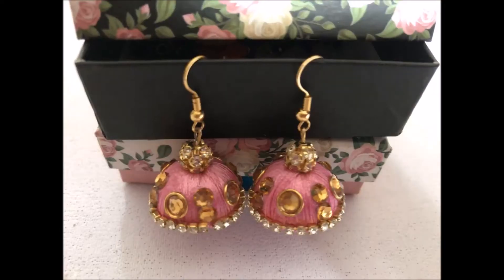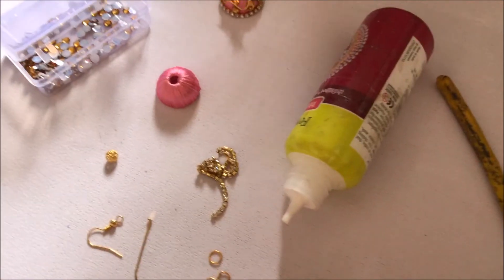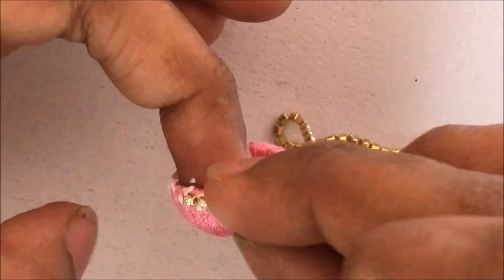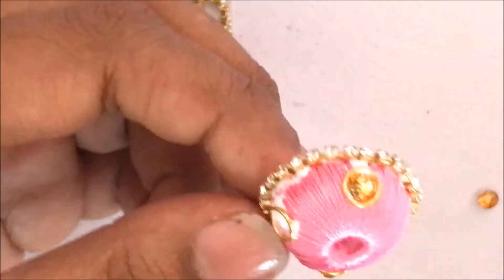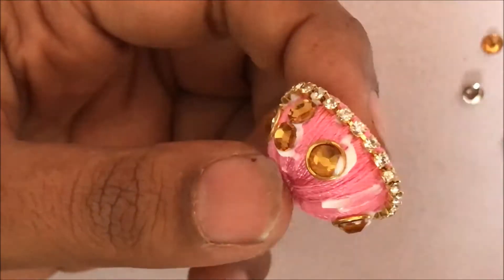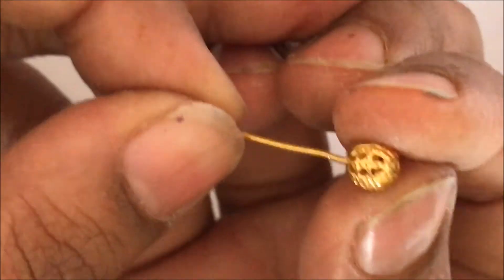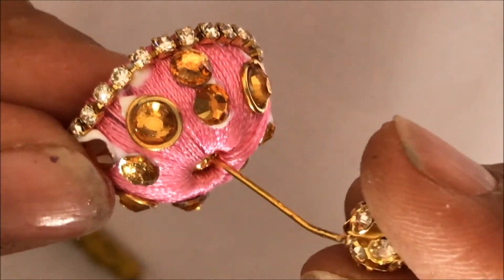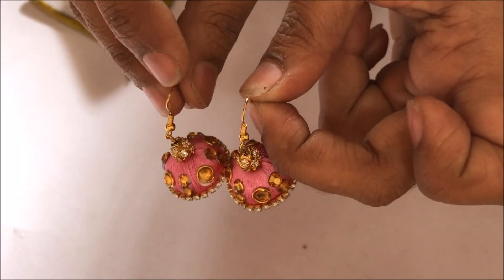How to make Silk thread jhumaks pretty, stylish and modern in 5 min - SSC Arts 486